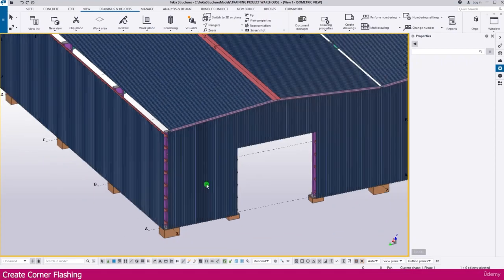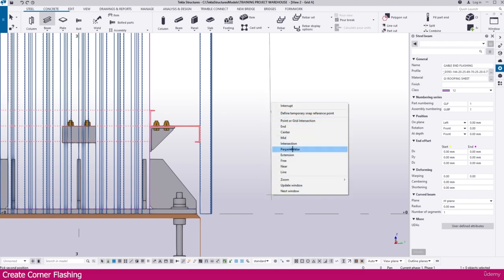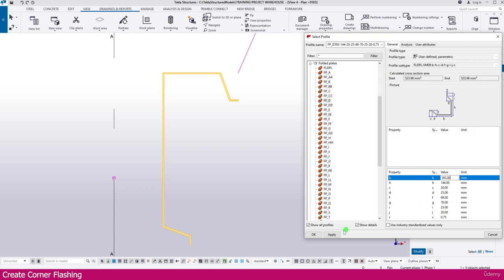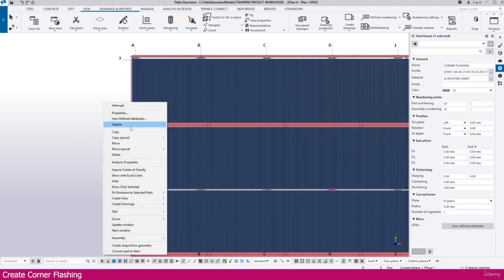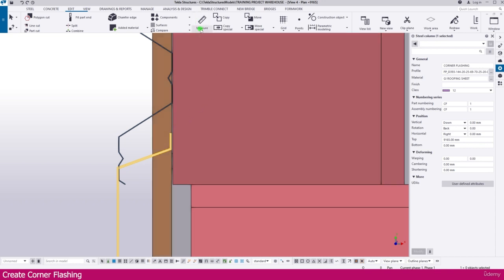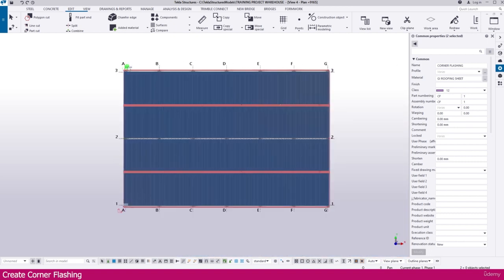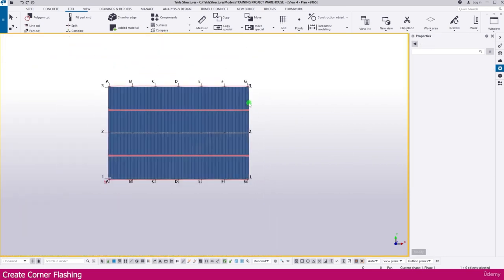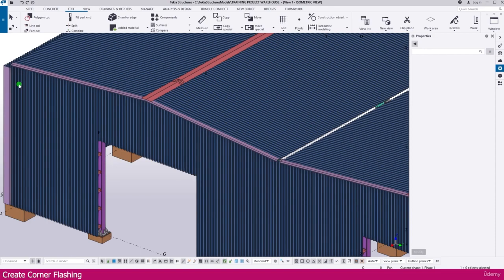How to Create Corner Flashing-Part 25